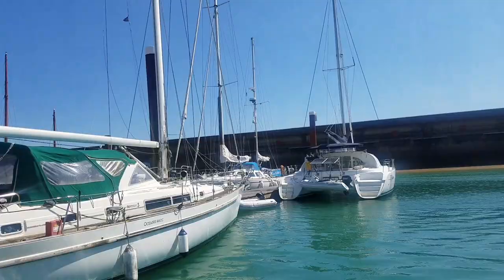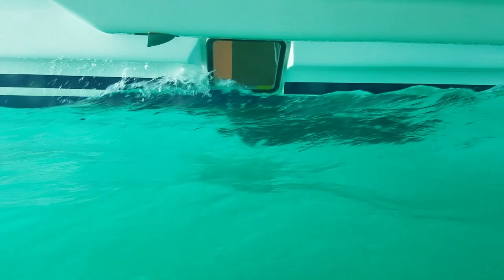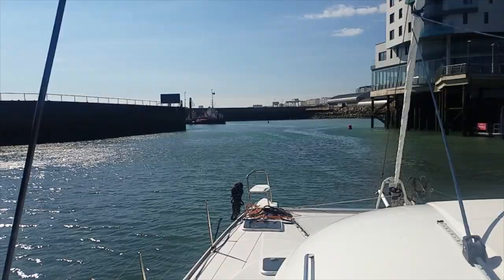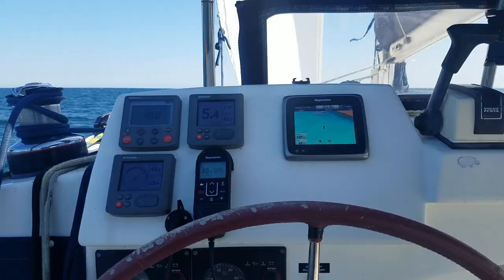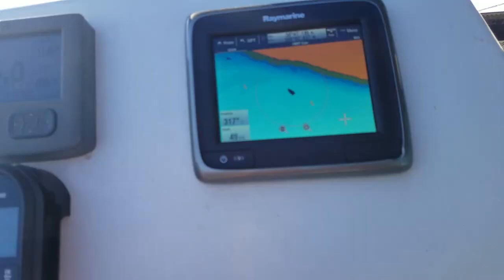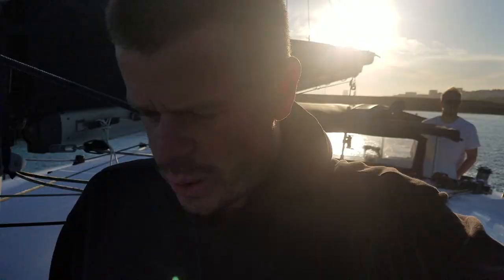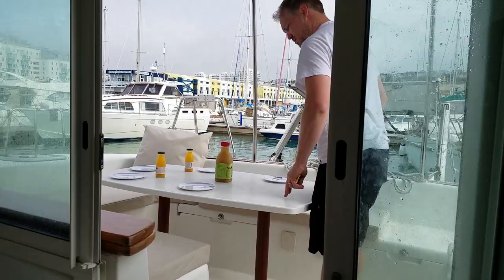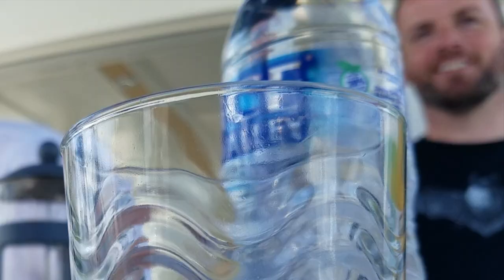OUR FIRST TIME SAILING